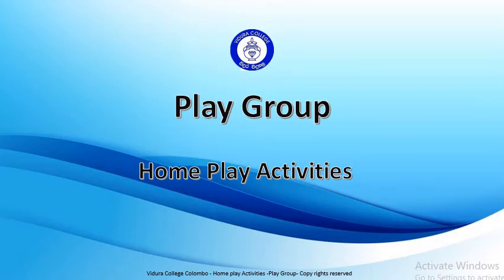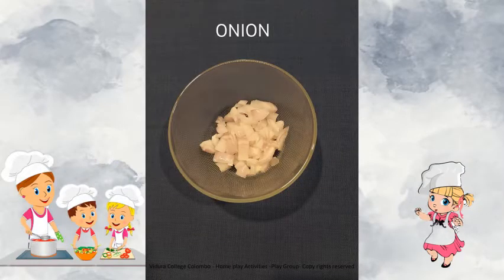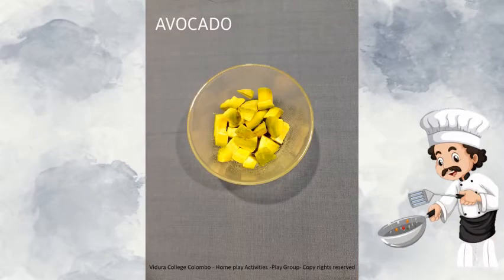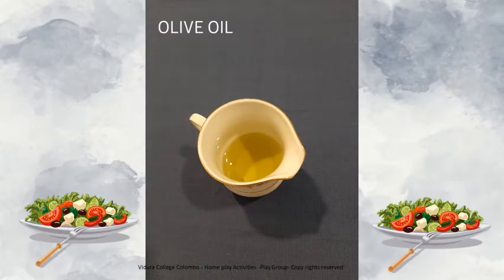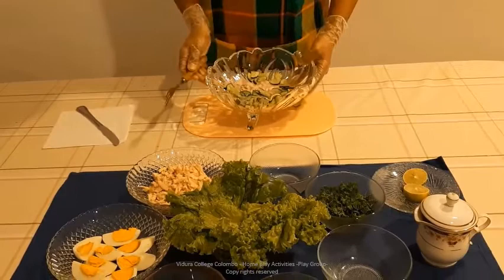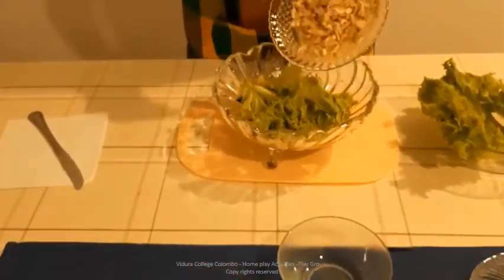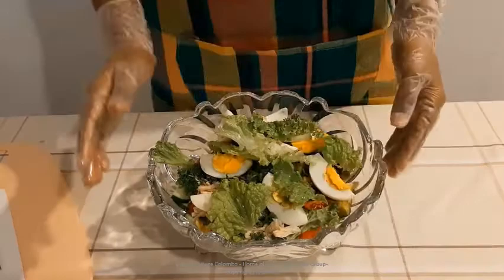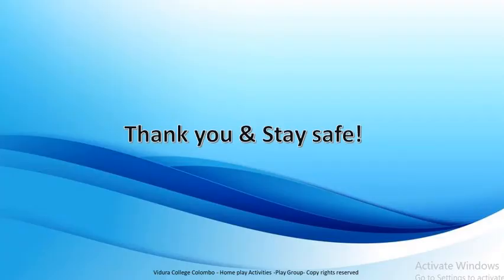Play Group Homeplay Let's make a Salad